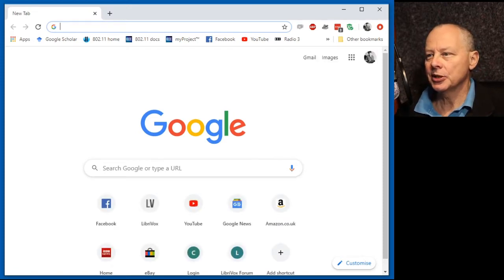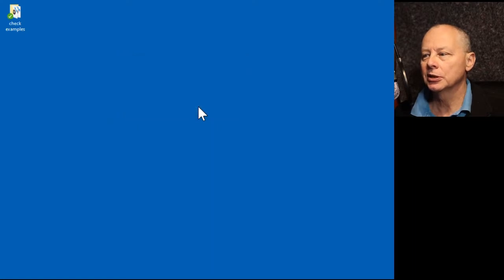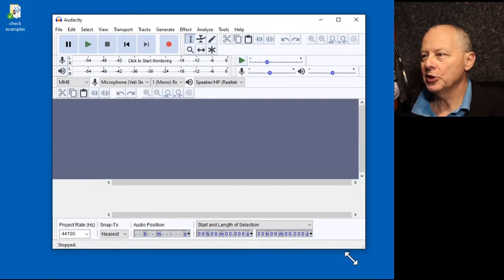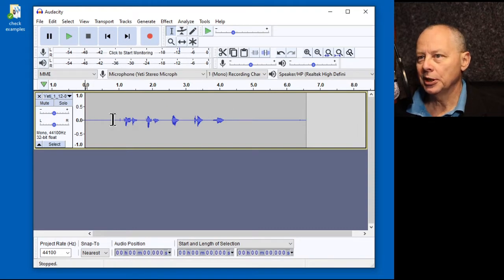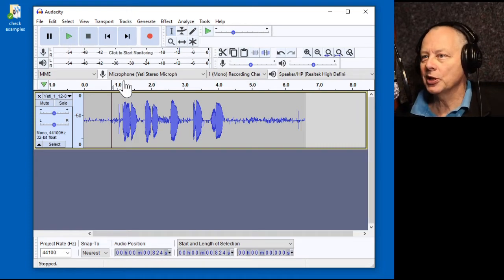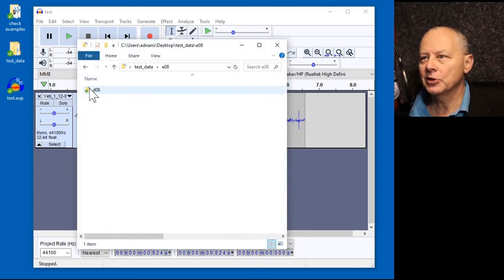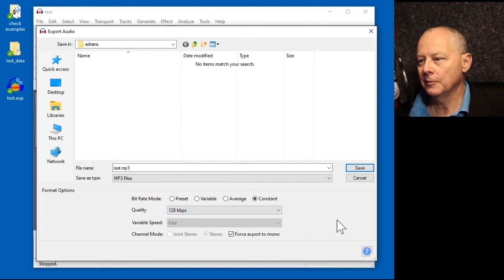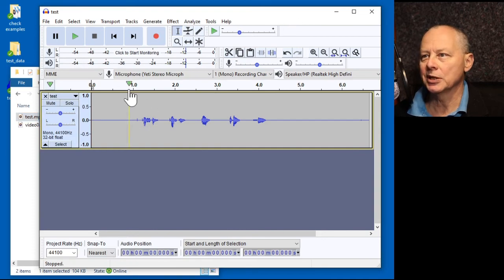Librivox and Audacity. Part 1: Installing Audacity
I show how to install Audacity and export and audio file in the format required by Librivox.